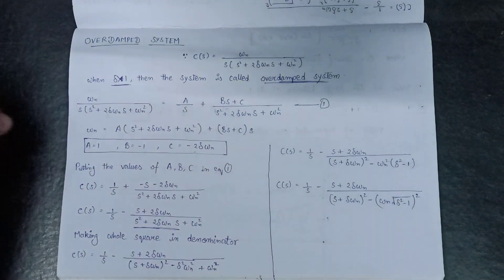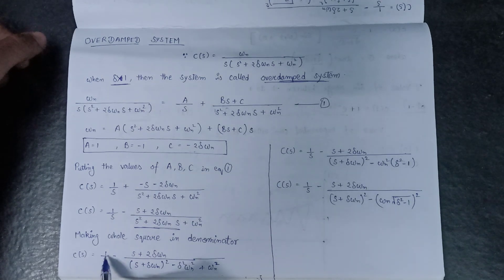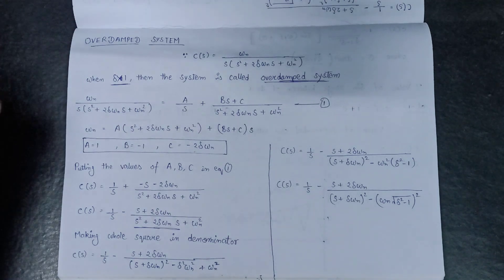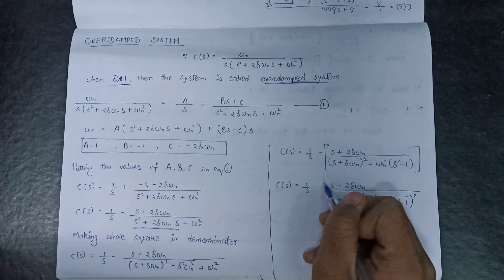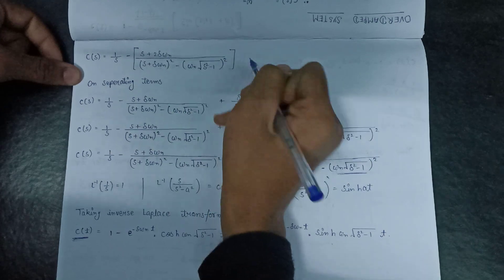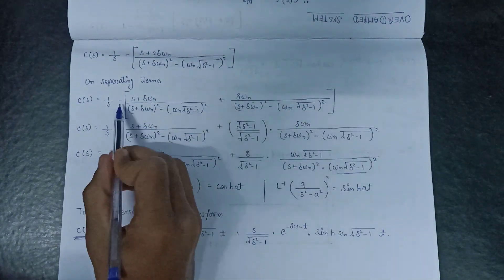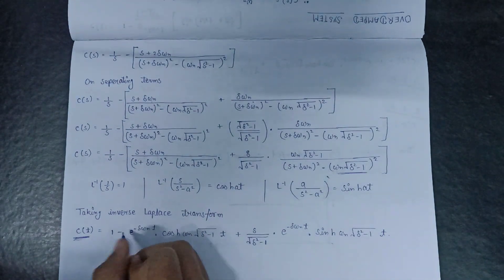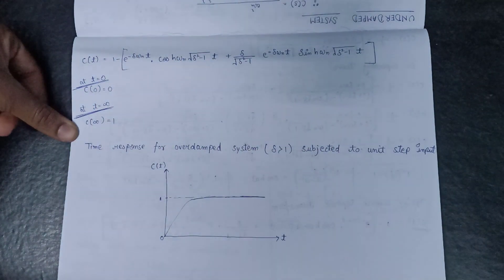Lec -3.11.2 Correction in Overdamped System in Control System | Overdamped second order system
Correction in Overdamped System in Control System | Overdamped second order system